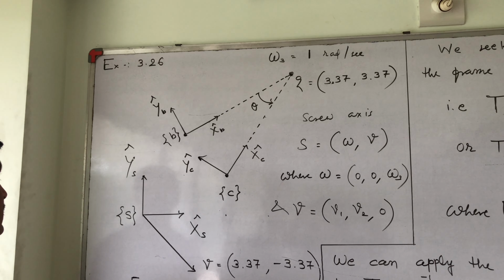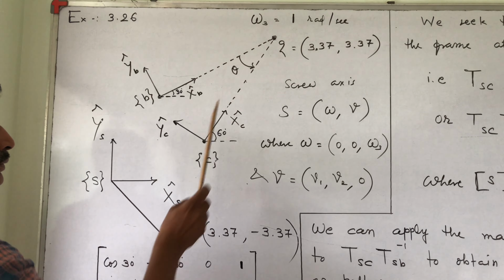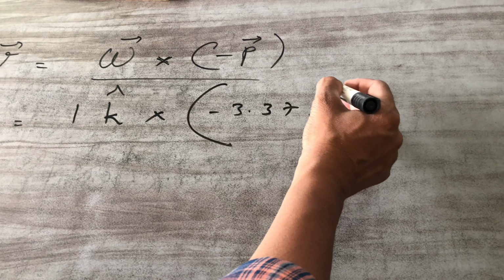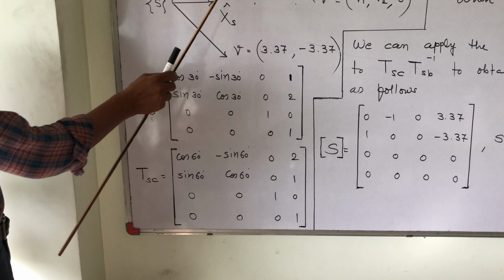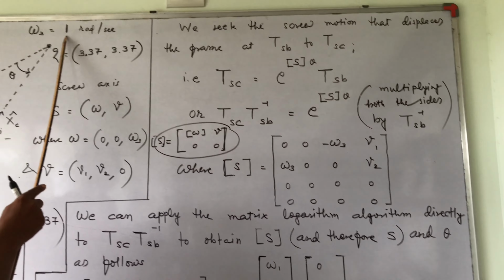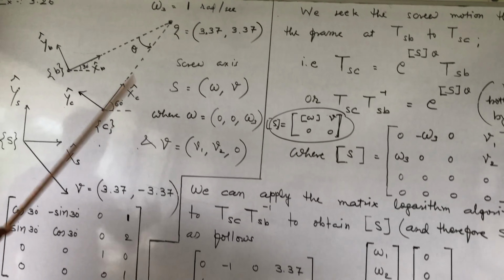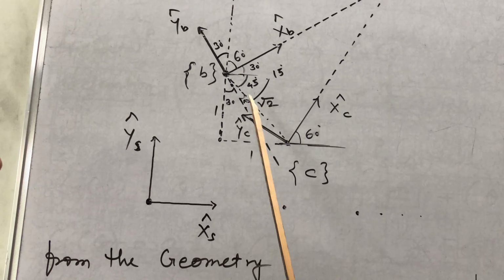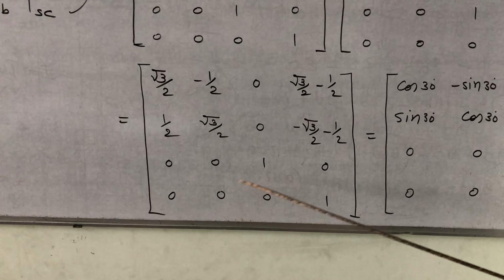Numerical example for exponential coordinates of rigid body motions with screw axis of 0 pitch part1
Modern Robotics
Example 3.26
In this example, the rigid-body motion is confined to the Xs^-Ys^plane.The frame {b}and final frame{c} in figure can be represented by the SE(3) matrices Tsb and Tsc as in the video. Because the motion occurs in the Xs^-Ys^-plane, the corresponding screw has an axis in the direction of the Zs^-axis and has zero pitch. The screw axis S=(w,v), expressed in {s} , therefore has the form
w =(0,0,w3)
V=(v1, v2, 0)